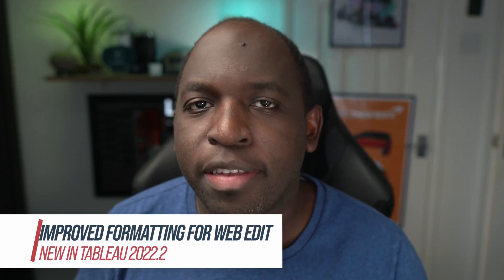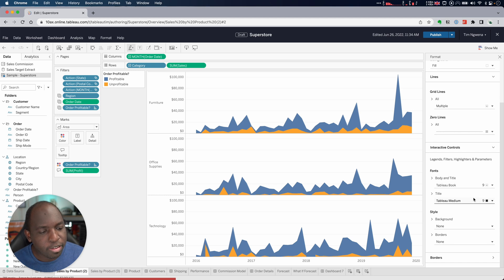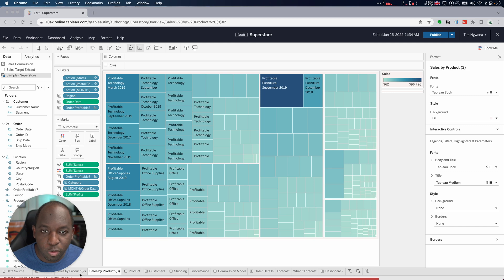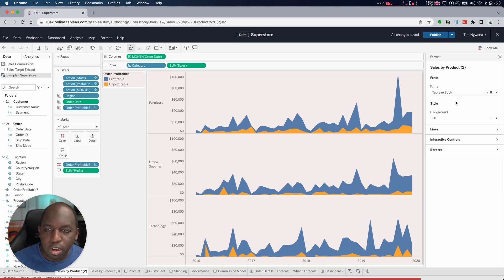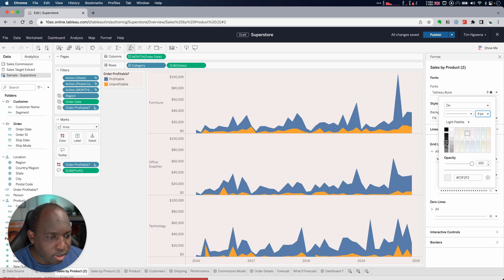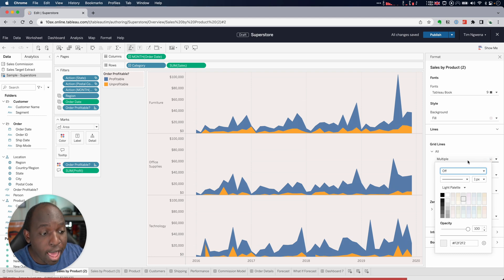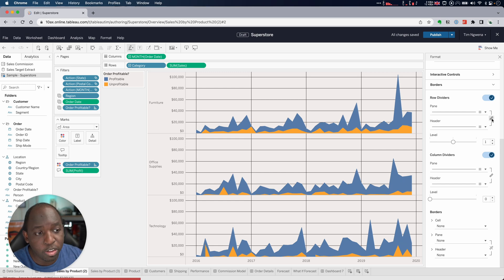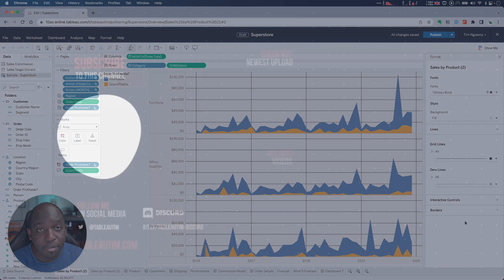Web formatting for borders and dividers - New in Tableau 2022.2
In 22.2 formatting in web edit has been improved with changes to the way Analytical lines, borders, dividers and actions are accessed. In this video, I cover borders and dividers.

Borders and dividers
Web authors can format headers, panes and cells’ table borders to select their preferred style, width and colour. Additionally, they can change the style, width and colour of dividers and select the appropriate divider level.

00:00 - INTRO
00:15 - HOW IT WORKS
02:33 - FONTS
03:02 - LINE FORMATTING
03:37 - stuck formatting
05:20 - INTERACTIVE CONTROLS
05:41 - BORDERS